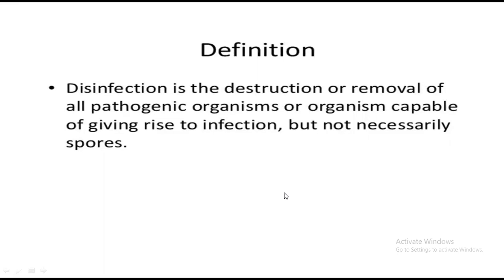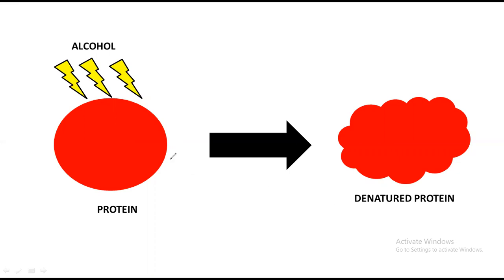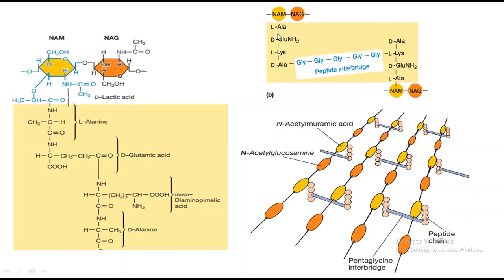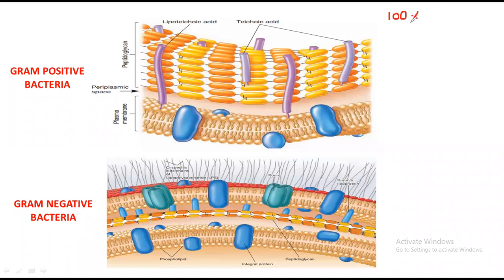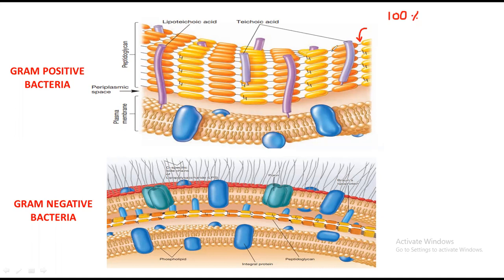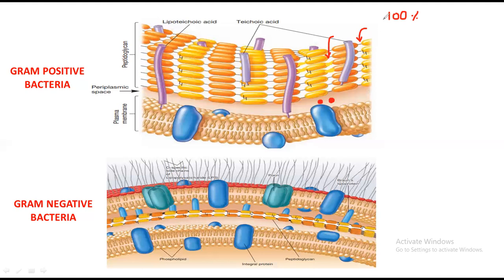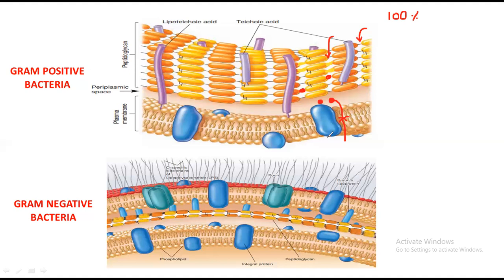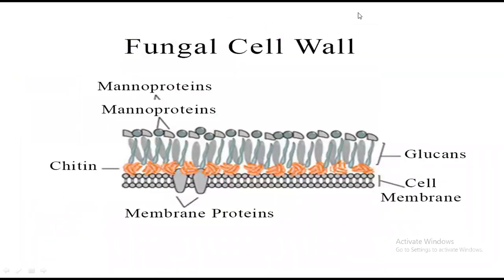DISINFECTION (Why we use 70% Alcohol instead of 100%)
We have a concept that a chemical work better when it is in concentrated form But most the students have question that why this rule does not apply for alcohol used in disinfection.
We all know that diluted alcohol work better than concentrated alcohol in case of disinfecting equipments and surfaces BUT we are unaware of the real reason that why this happens.
In this video I have cleared this reason that what really is the real cause behind it.
The explanations are detailed and conceptional and after watching this video I quite sure that you will fell satisfied.